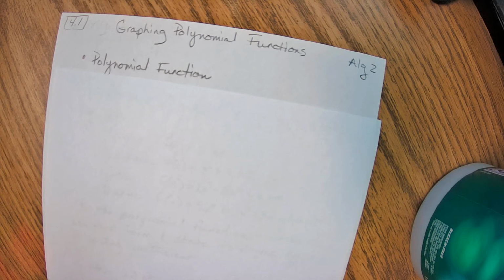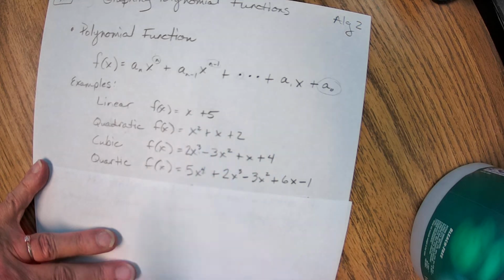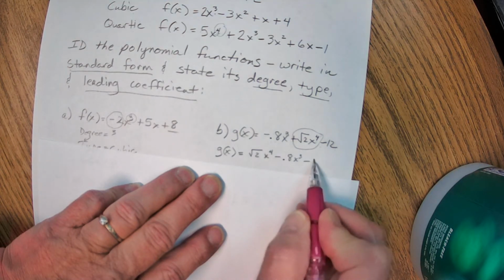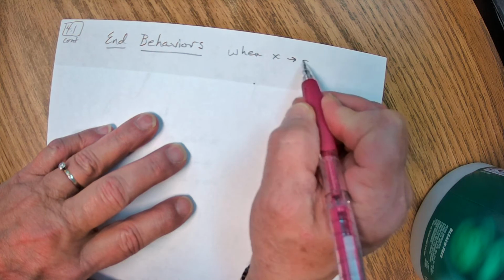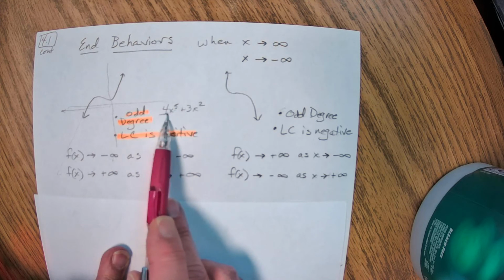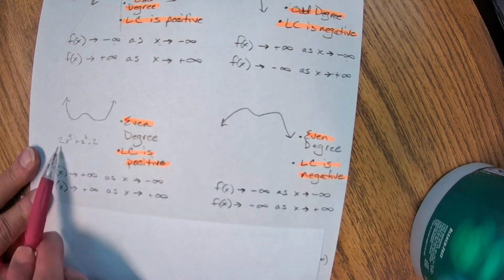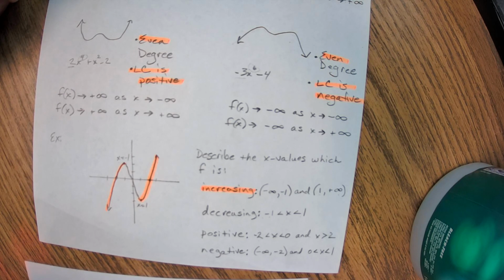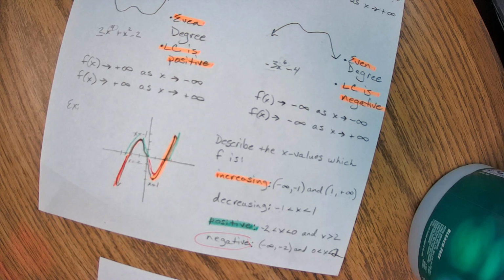alg 2 4-1